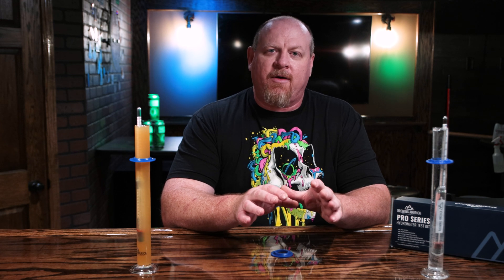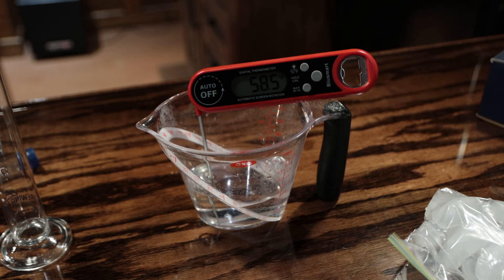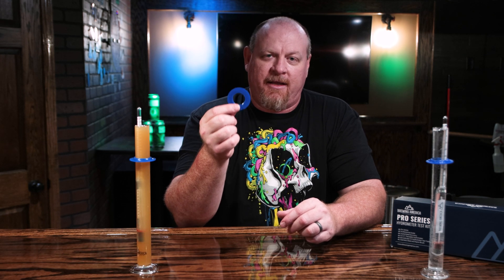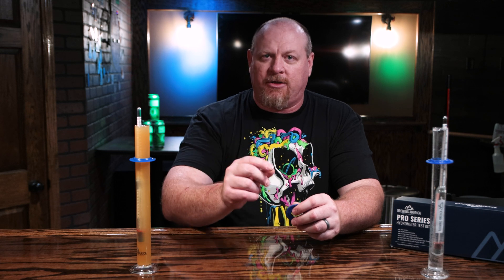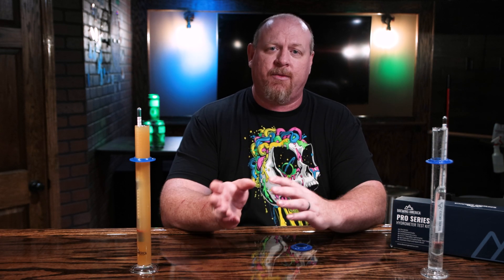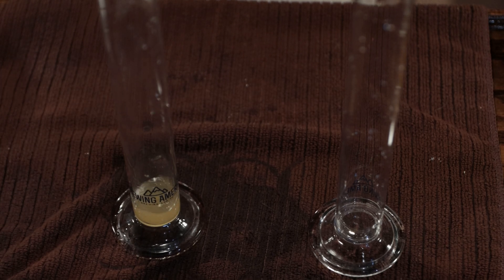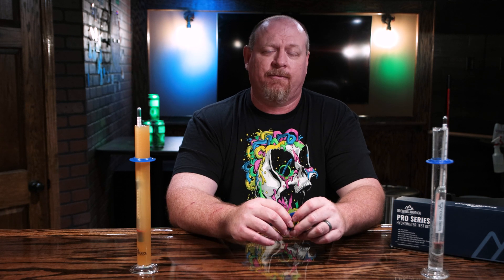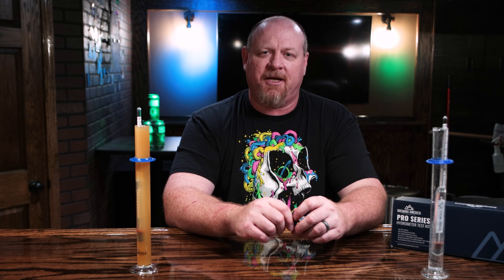Hydrometer How To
How to check the calibration on your hydrometer, how to prepare a pressure fermented sample, quick easy abv calculation, and what that blue ring is for?!?

The Funnel

pH Meter I use
Drill I use for my grain mill
1/2" tubing I use